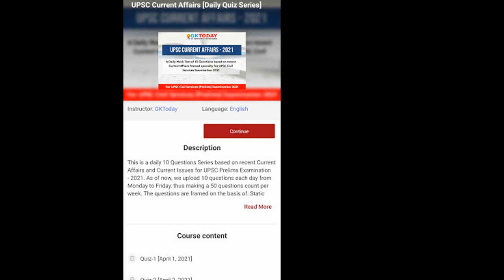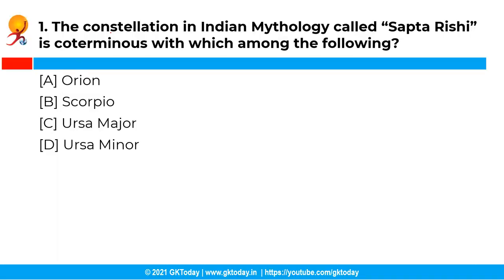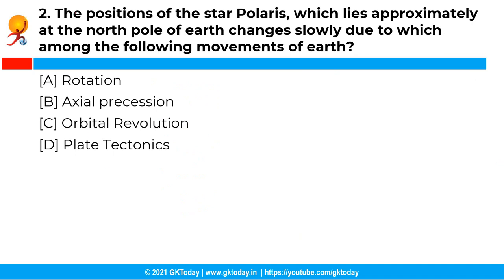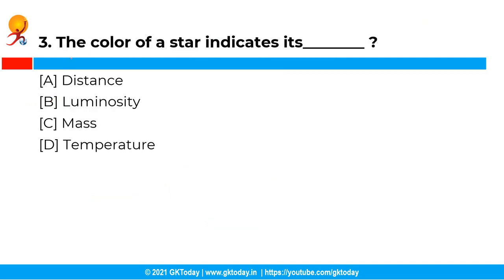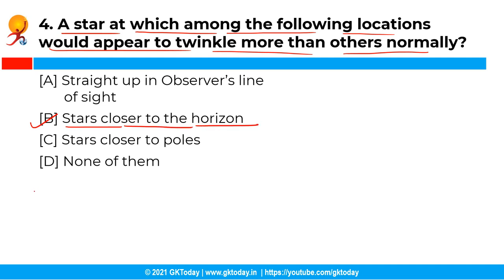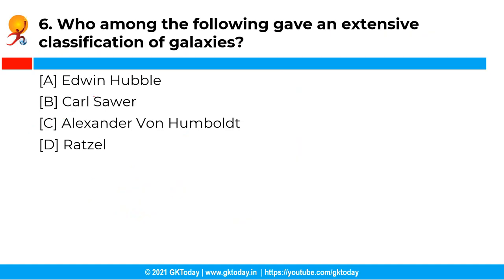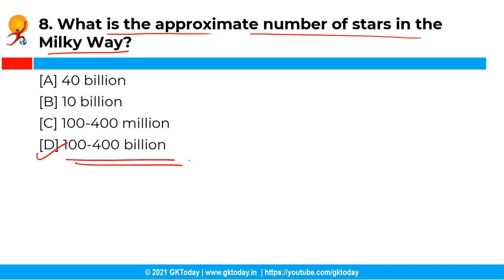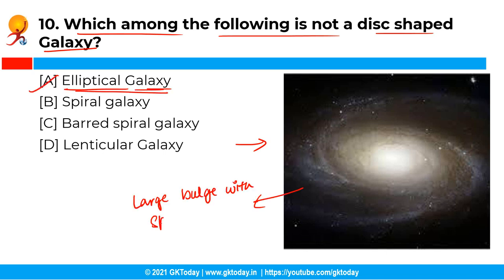Top World Geography Questions #02: Constellations and Galaxies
This is the first Part of 95 Videos Series by GKToday covering entire World Geography through select 1000+ MCQs.

The questions of these videos are sourced from GKToday's World Geography MCQs Series on Academy App